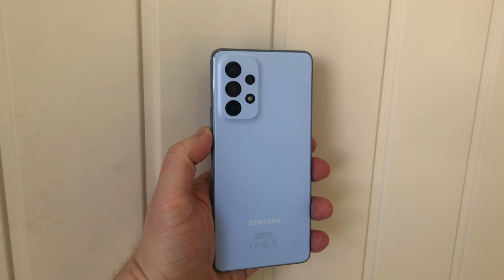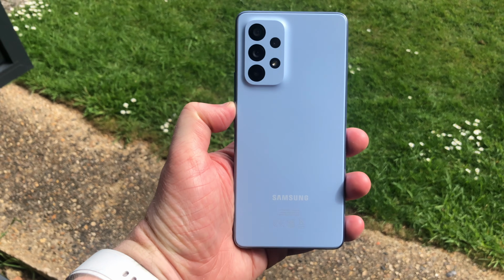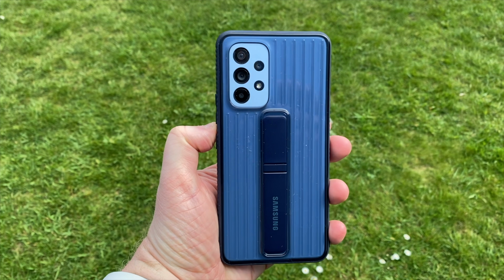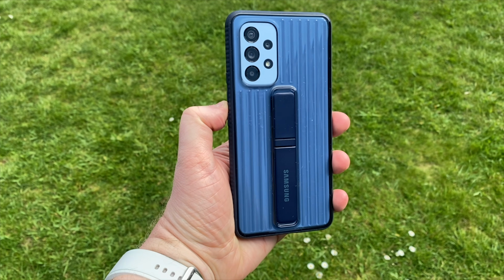Official Samsung A53 5G Cases unboxing and review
Hello there,

Here are my thoughts on the Official case line up for the Samsung Galaxy A53 5G.

Links to the cases are here:

Silicone Cover with strap

Protective Standing Cover

Silicone Cover

Soft Clear Cover

Smart Clear View Cover